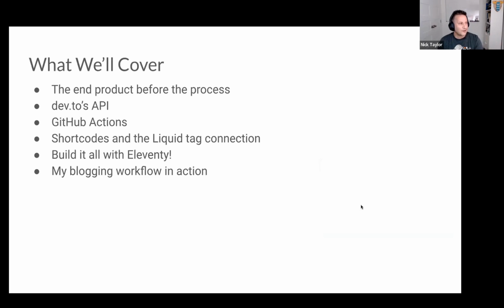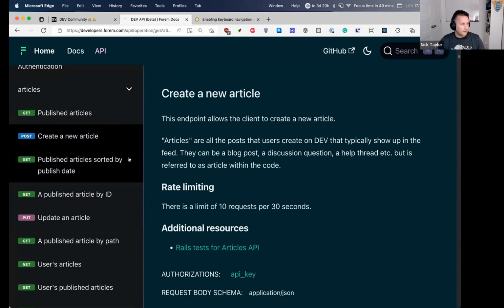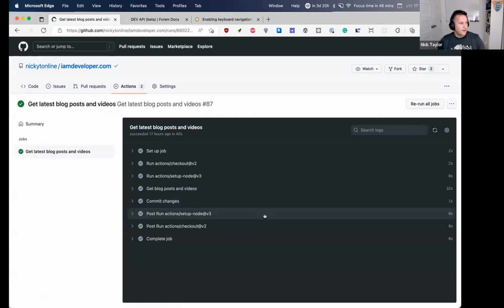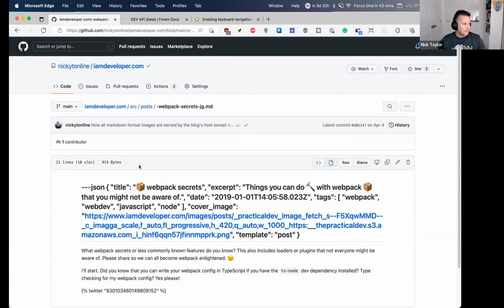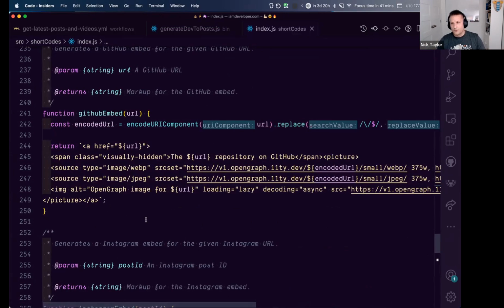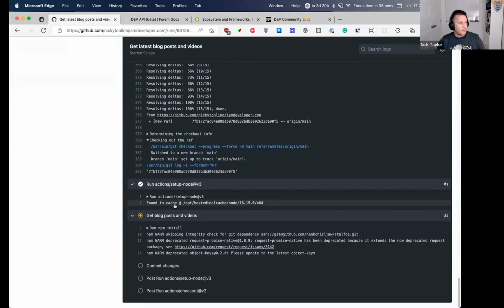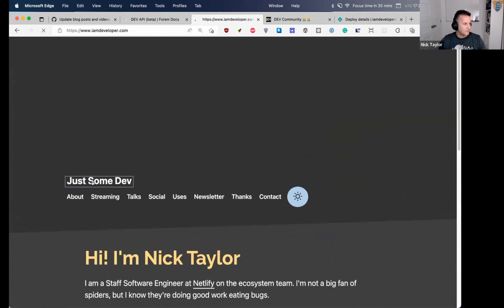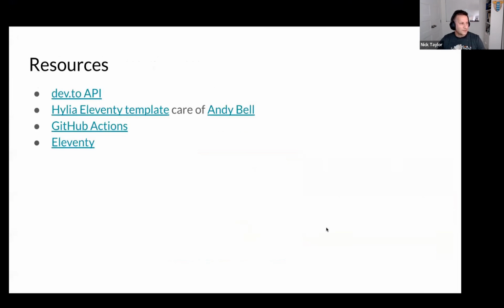Automate syndication and ownership of your content with Eleventy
Nick Taylor uses dev.to as a headless CMS. He'll go through how he pulls in his articles, transform and cache them, and how to sync links for Hashnode and dev.to with his own posts. He'll also touch on GitHub actions as well as deploying to Netlify.

I am a Staff Software Engineer at Netlify, working on the ecosystem team, ensuring your favourite frameworks deploy seamlessly on our platform. I also stream on Twitch. I am a big fan of TypeScript, JavaScript, Node, and all things frontend. Aside from programming, I enjoy contributing to open source, hitting the gym, snowboarding, and rugby a long time ago.